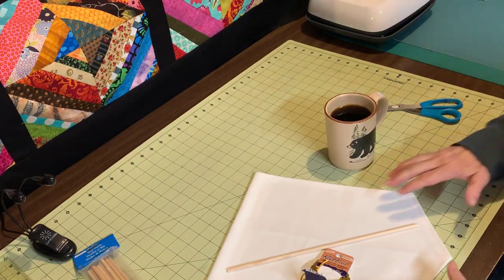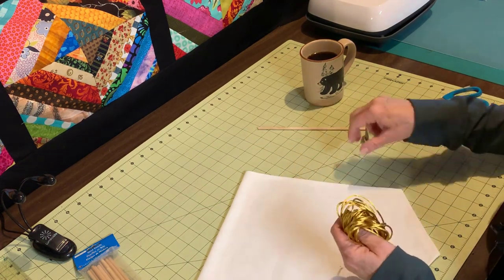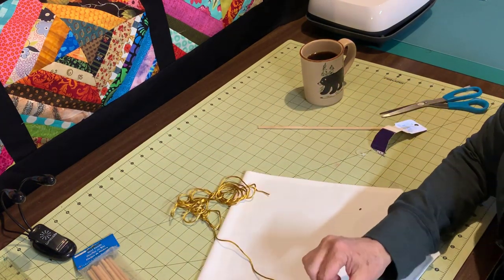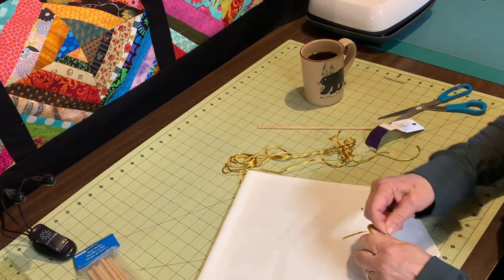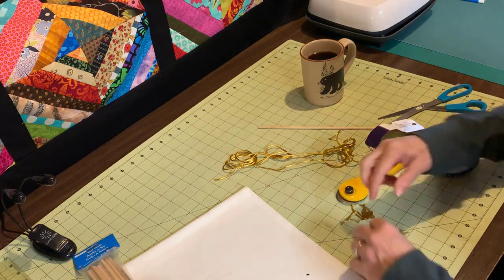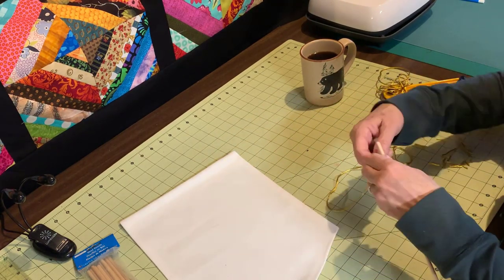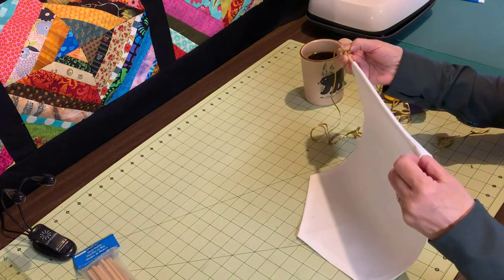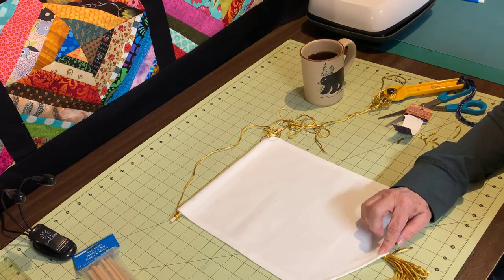No Sew Banner Project - Part 2 (tassel and hanging cord)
Banner Project
PURCHASE 1/2 yard of Duck fabric.
CUT your piece of duck fabric 18" high x 11" wide
My Bunny and TWO lines of text measured: 11.25" high x 8.5" wide

ATG Tape Gun - GREAT for cards and LARGE Cardstock Creations:

Invitation Sized Envelopes: